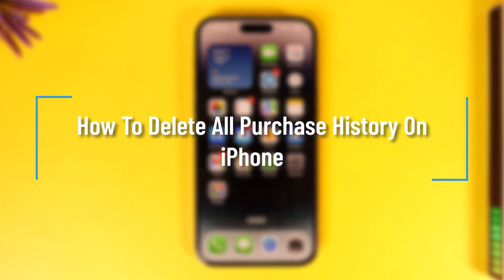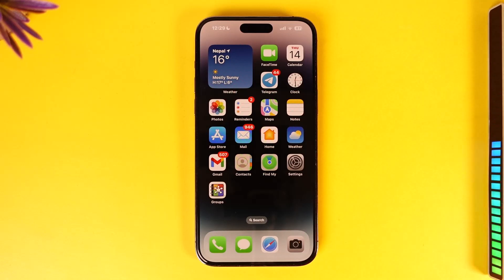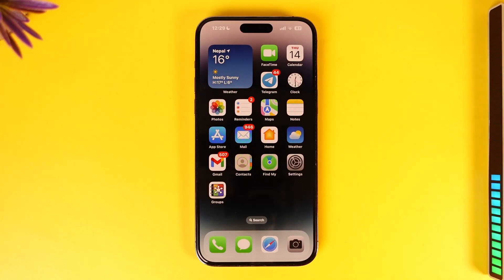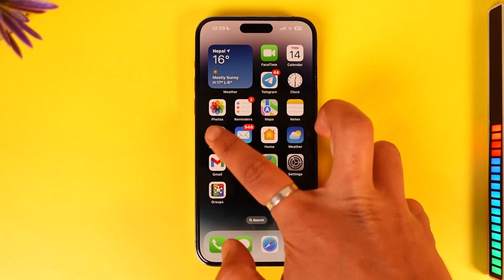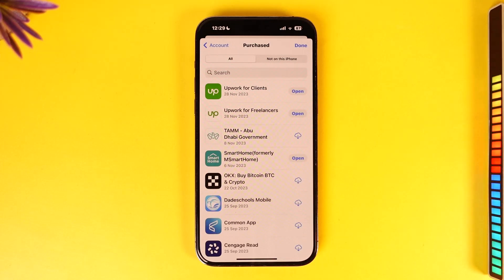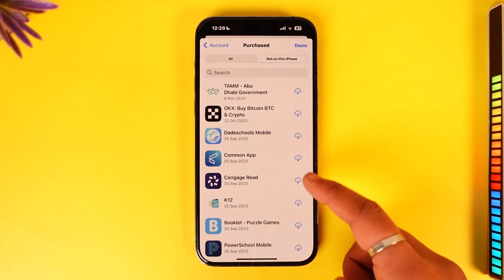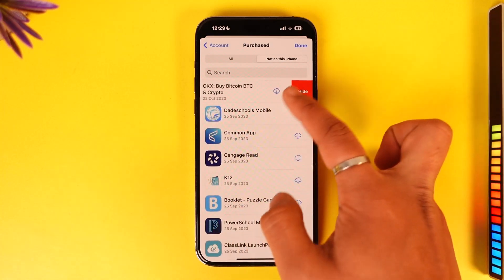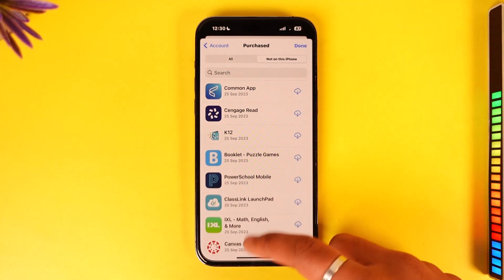How To Delete All Purchase History On iPhone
In this tutorial video, I will quickly guide you on how you can delete all purchase history on your iPhone. So, make sure to watch this video till the end. We try to be responsive to as many questions as possible.

► Chapters:
0:00 Introduction
0:11 Delete All Purchase History
0:58 Conclusion